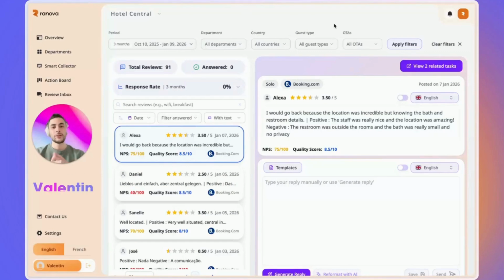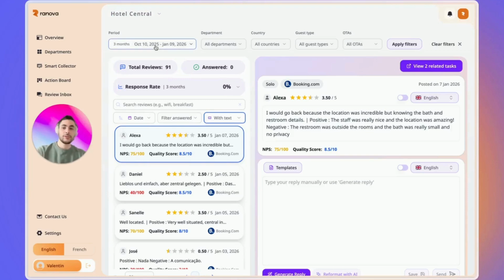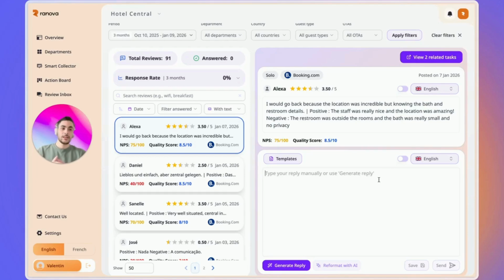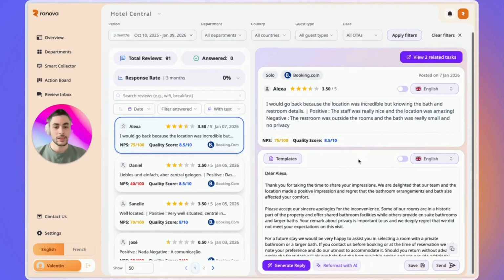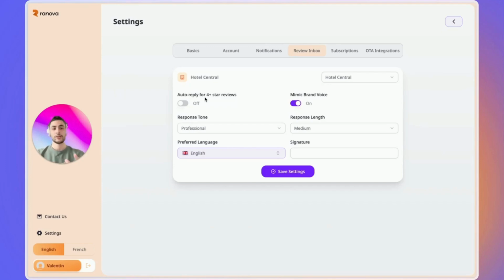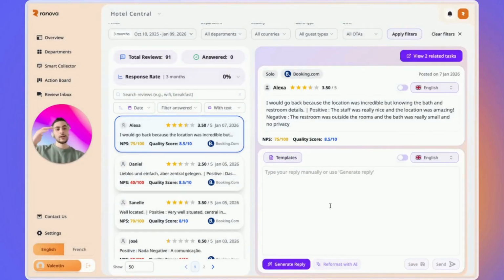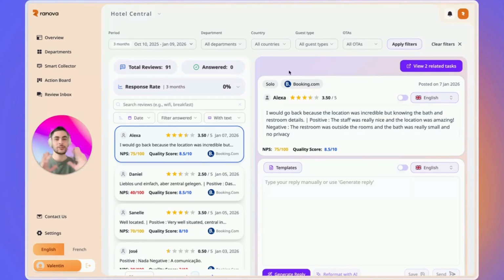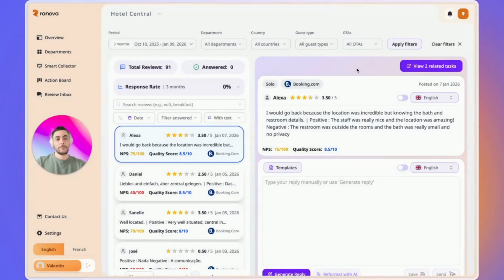Review Inbox - Ranova AI Hospitality Manager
Ranova – Review Inbox Walkthrough

In this video, we present the Review Inbox feature in Ranova and show how it works step by step.

The Review Inbox allows you to:
- Access all your hotel reviews in one place
- View reviews coming from different OTAs
- Filter reviews based on multiple criteria
- Read and analyze reviews more efficiently

The video walks through the interface, explains how reviews are displayed, and shows how filters can be used to focus on specific reviews depending on your needs.

Chapters
00:00 – Introduction to the Review Inbox
00:20 – Accessing the Review Inbox in Ranova
00:45 – Overview of the Review Inbox interface
01:20 – Reading and navigating reviews
02:00 – Filtering reviews by rating
02:40 – Filtering reviews by platform and date
03:25 – Using filters to focus on specific reviews
04:20 – Managing large volumes of reviews
05:10 – Summary of the Review Inbox features

What is covered in this video :

- Accessing the Review Inbox
- Overview of the Review Inbox interface
- Viewing individual reviews and their details
- Filtering reviews by rating, source, and date
- Using filters to narrow down large volumes of reviews
- Understanding how the inbox helps organize review management